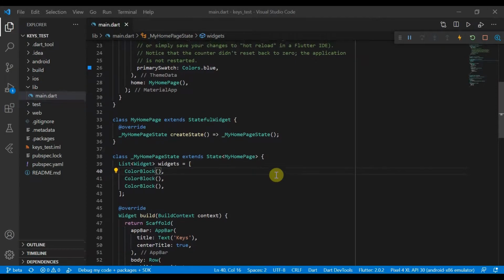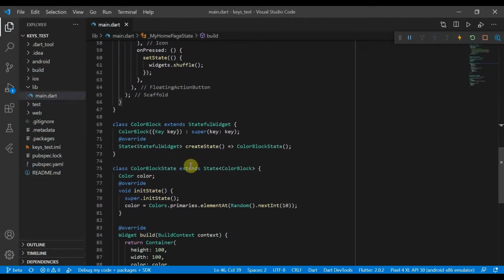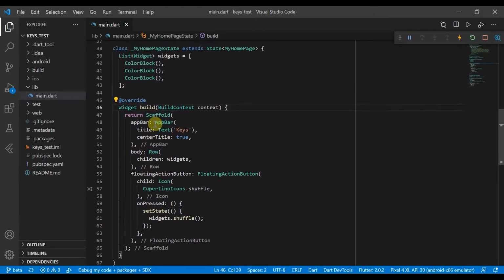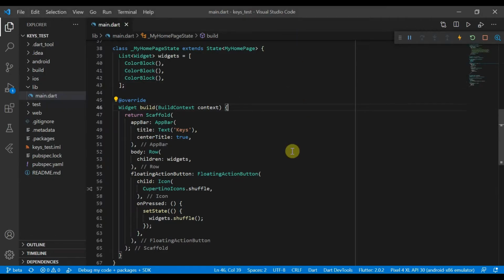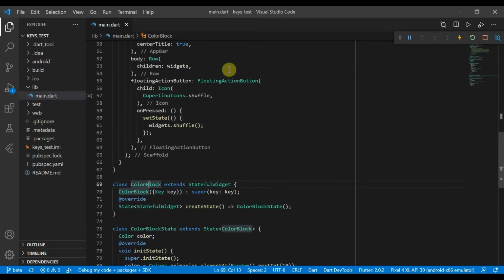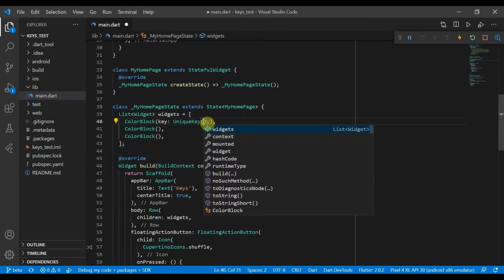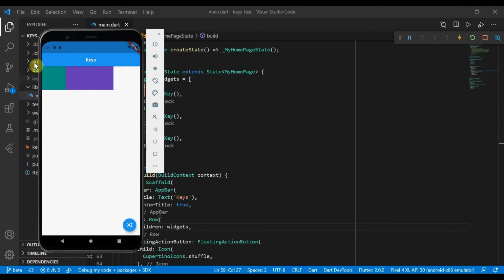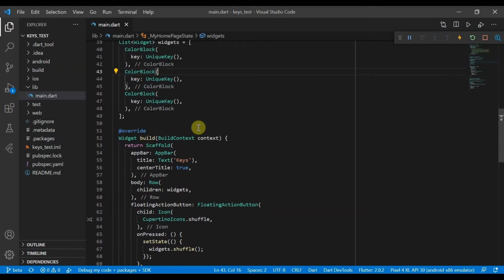Flutter A to Z | Keys | #11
This video goes through how to use Keys in Flutter.